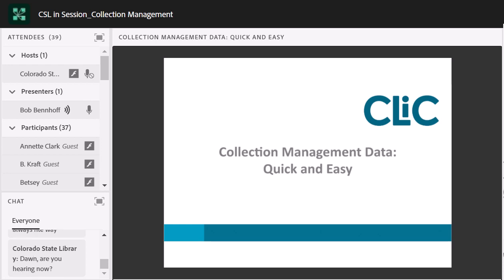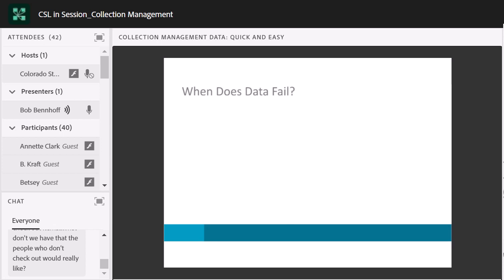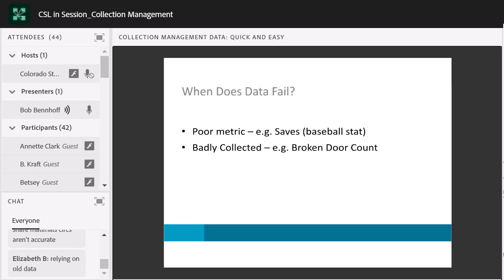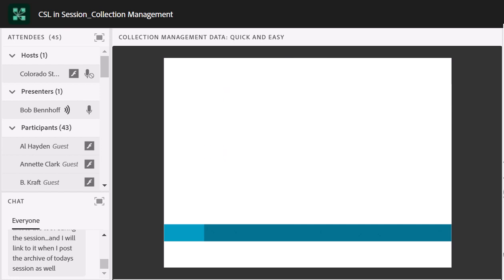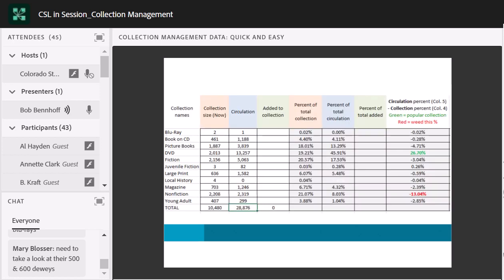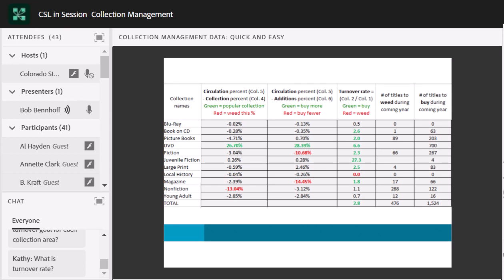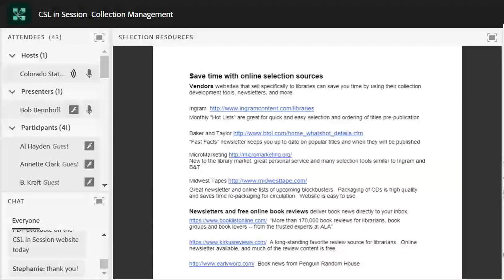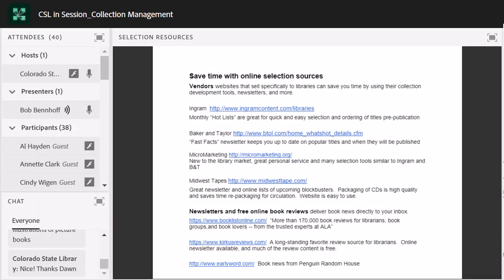Collection Management Data: Quick and Easy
Whether you work in a public or school library, time is your most precious resource and reading review journals is a luxury few of us can afford. Creating a collection that is lean and mean depends on two things: knowing how your collection is being used and finding the right materials to fill community needs.

We will share tips on using standard ILS reports to assess what belongs and doesn’t in your collection. Find that sweet spot in between spending too much time obsessing over what to buy and not putting any thought into developing a collection tailored to your community. Come prepared to share your favorite selection tools!